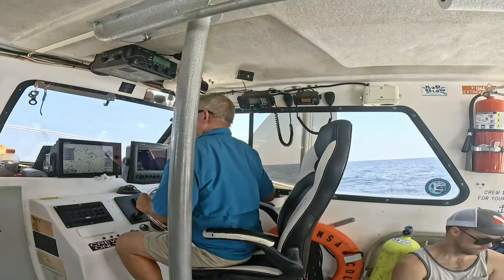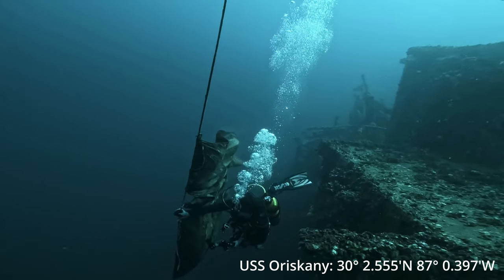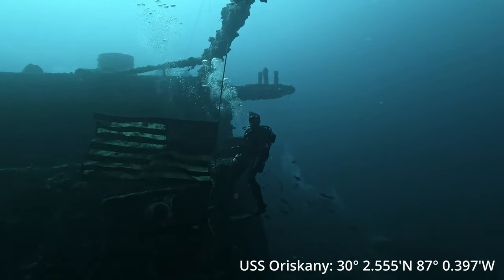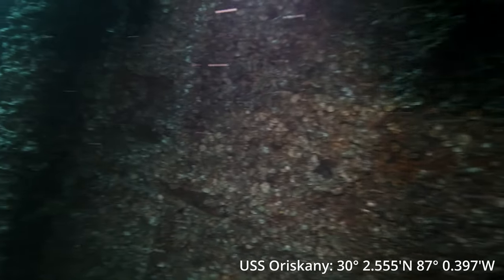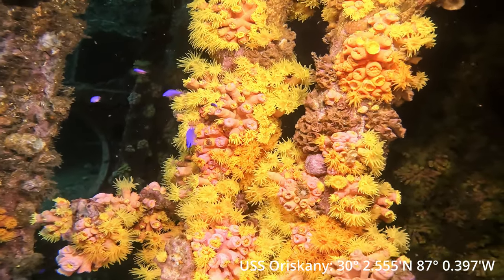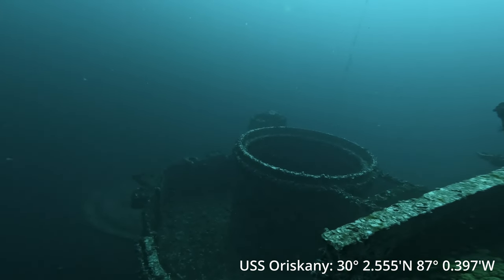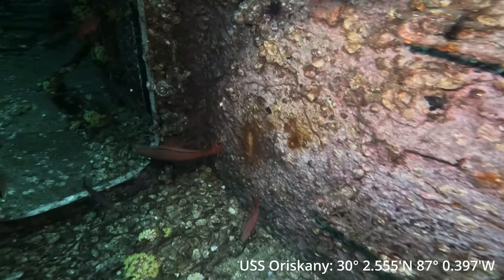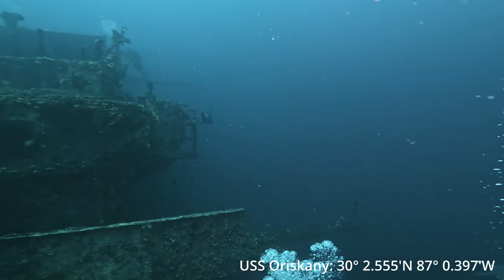Watch this before DIVING the USS Oriskany!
This was a bucket list dive of mine for a long time.  After moving to Navarre Florida and having Pensacola right down the road I knew I was going to make it happen.  I you do not have this dive as a top 10 dive site destination, you need to!  What an experience.  In this video I talk about the limits for recreational limits and gas planning if you are making a trip to the Mighty O.  June and early July are a great time to dive the Oriskany as the water is getting warm but the visibility is still good, plus the sandbar sharks and the bull sharks will be in the area.

Your Nitrox should be at 28% and no more than 30%.  Plan to dive within your Maximum Operating Depth and watch your NDL time.  Start your dive at its deepest depth first and make your way up and around the tower.  With a good SAC rate you should be back at the line with about 750-1000 PSI on a steel 100 tank.

WHAT I DIVE WITH:
ScubaPro BCD
GoPro 11
Atomic Split Fins
Scubapro Regulator
Akona 3mm Wetsuit